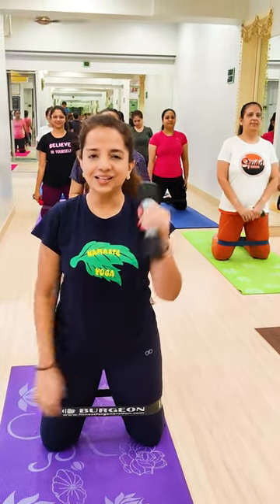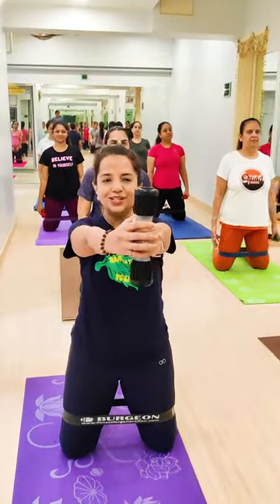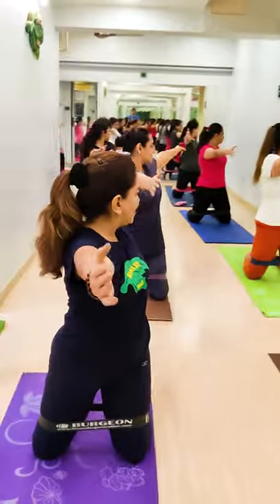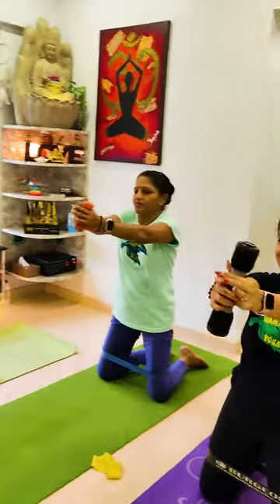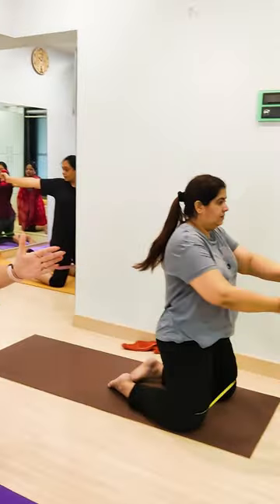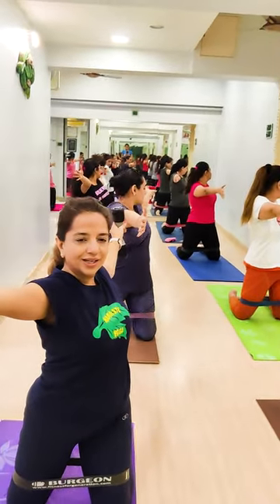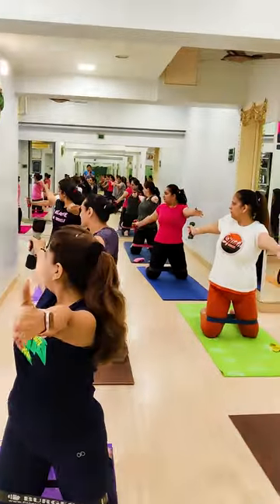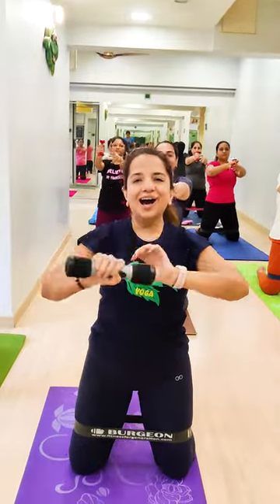Vakrasana with a Dumbbell and a Mini Resistance Band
Performing Vakrasana with a Dumbbell and a Resistance Mini Band is an ideal flexible yoga workout that could level up your flexing game.

It is beneficial in working the shoulders, targeting the back muscles as well as giving a good workout to the hands.

Moreover, it also helps to regulate the secretion of digestive juices, shredding belly fat, and also combating constipation.

Word of Advise: We’d recommend that you avoid practicing this exercise if you have severe back pain or a slip disc.